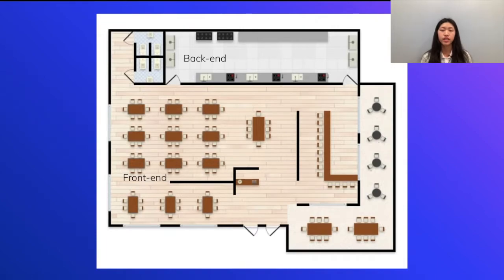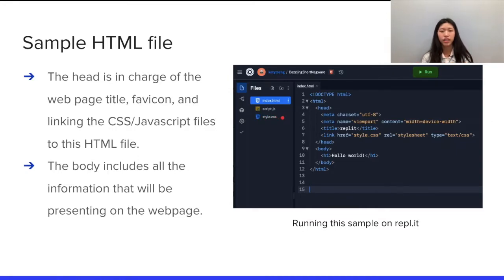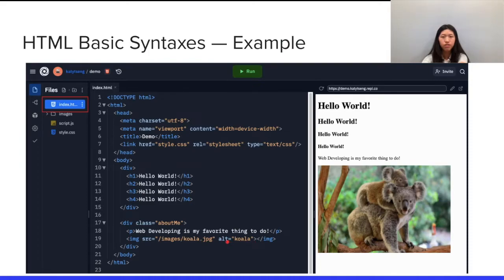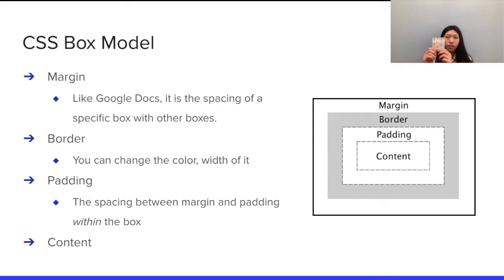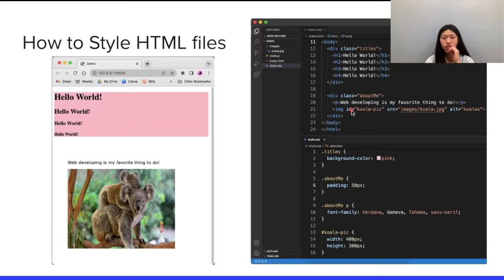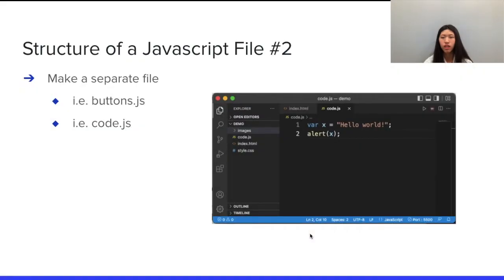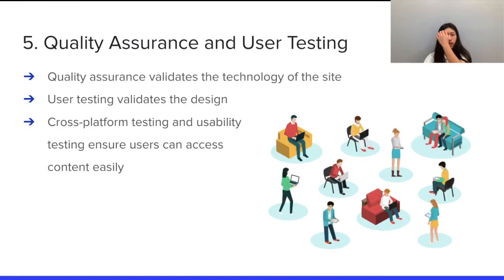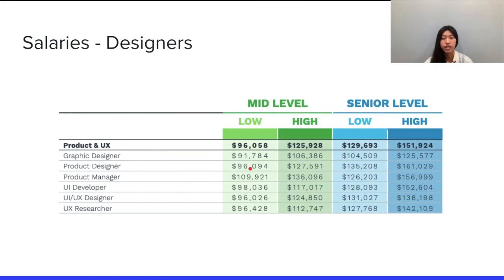Tools for CS&E Lesson #5: What is HTML/CSS/Javascript?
Program Directors: Sarah Luo and Katy Tseng

Girls In STEM - Tools for Computer Science and Engineering Lecture Series
Lesson #5: What is HTML/CSS/Javascript?